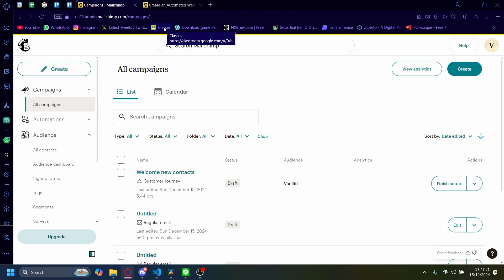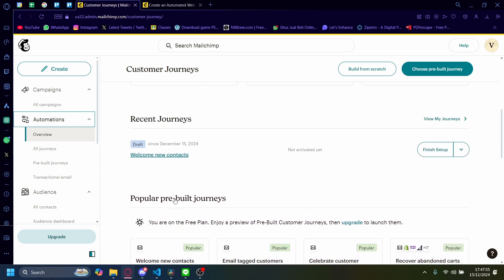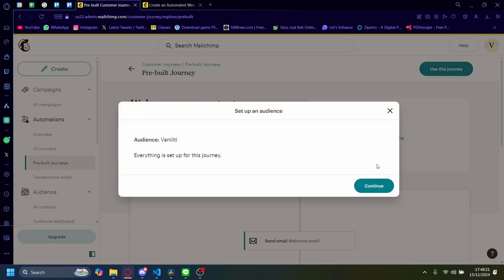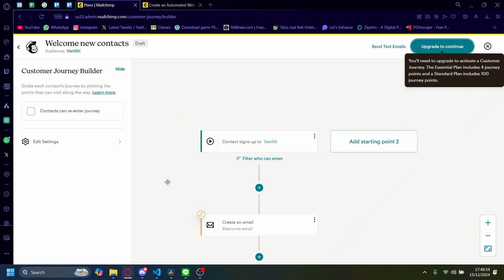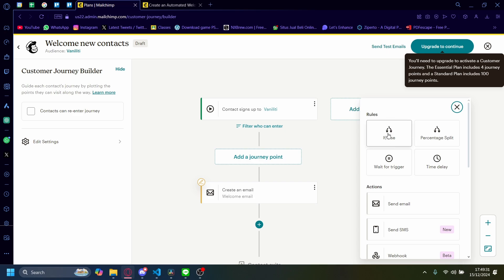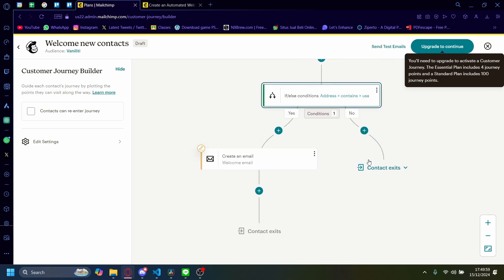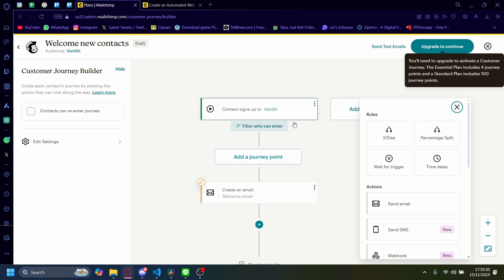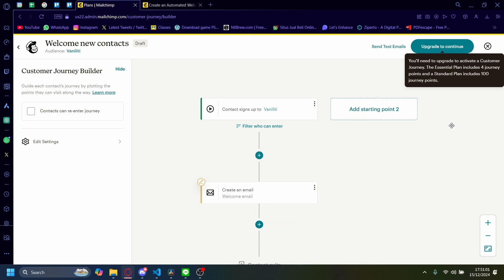How to Create a Welcome Email in Mailchimp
If you are looking for a video about How to Create a Welcome Email in Mailchimp, here it is!